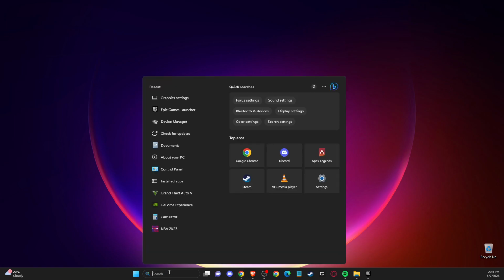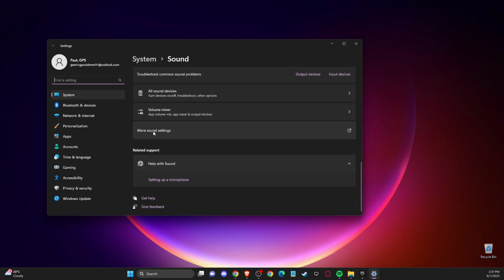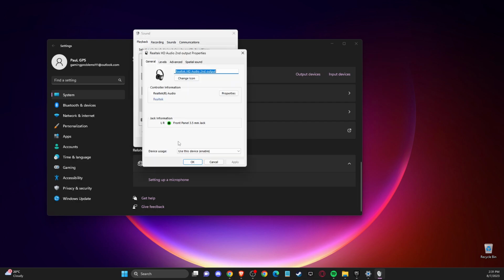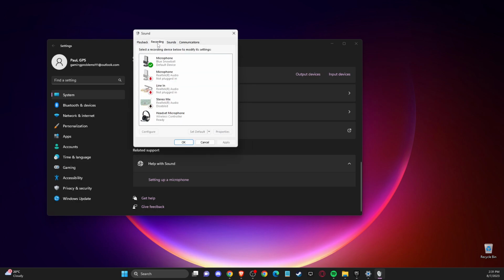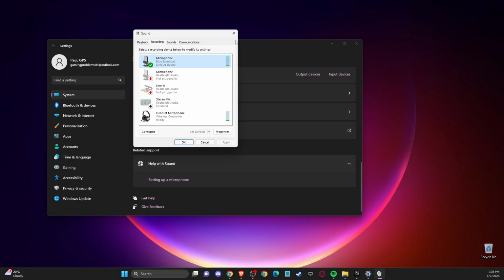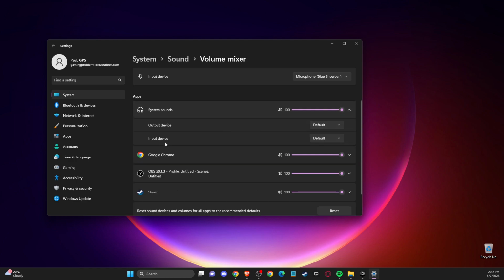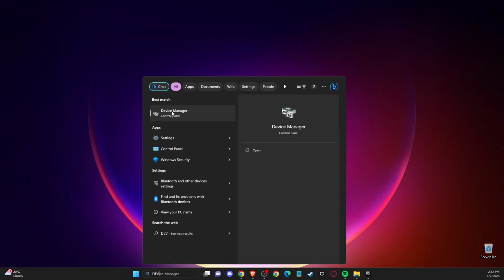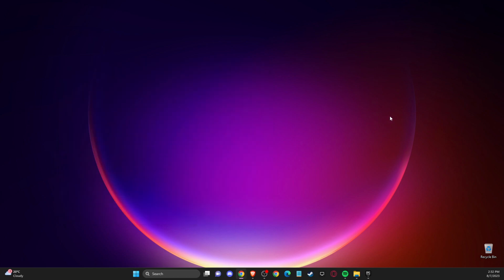How To Fix Voice Chat Not Working on GTA V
In this video I will show you How To Fix Voice Chat Not Working on GTA V It's really easy and it will take you less than a minute to do it!